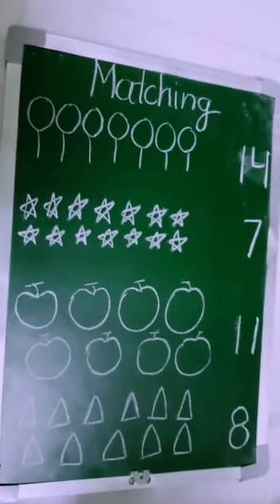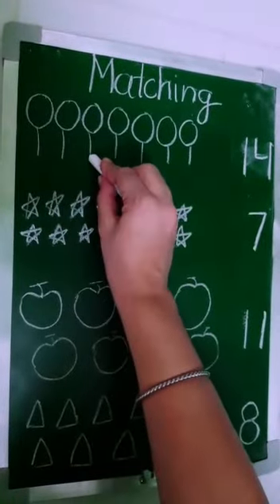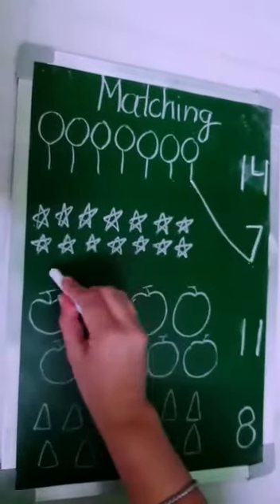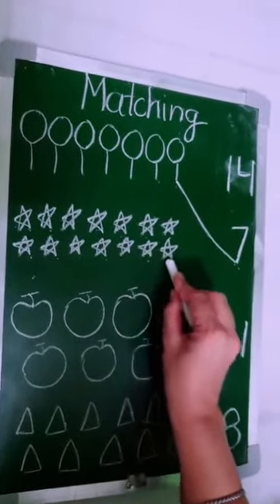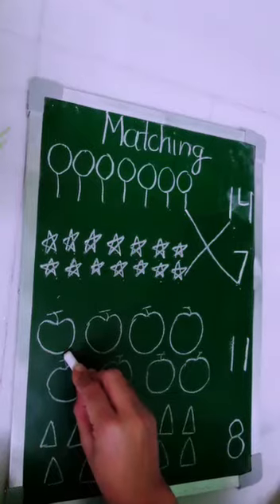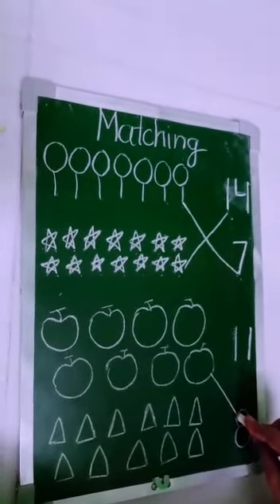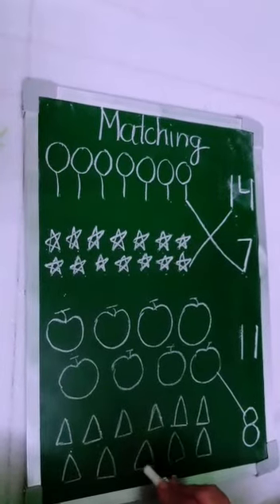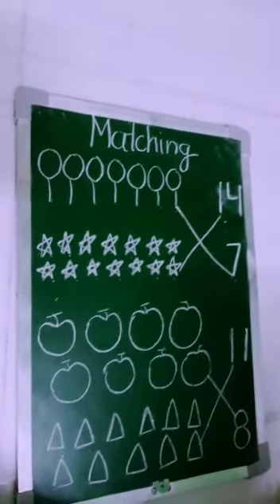Class LKG / Match the number with objects .